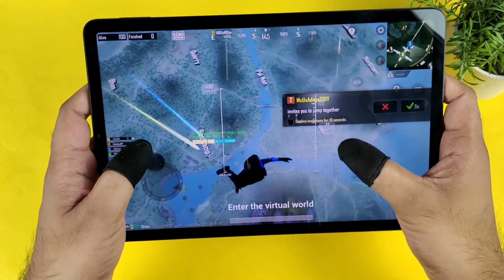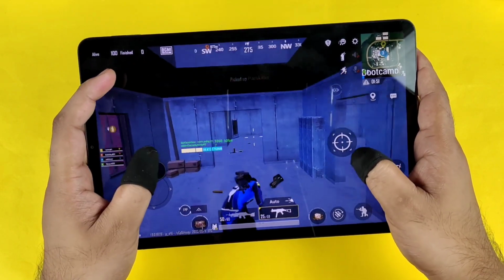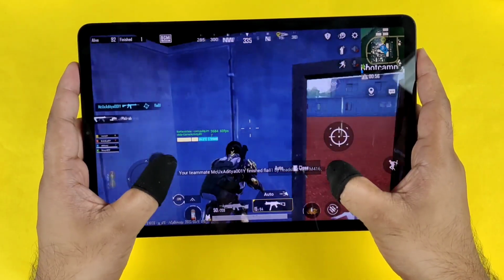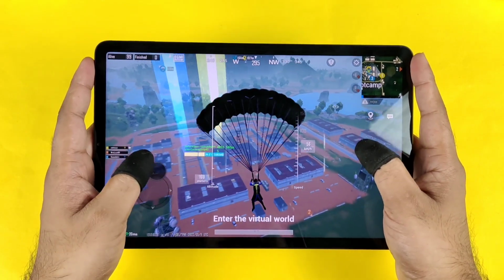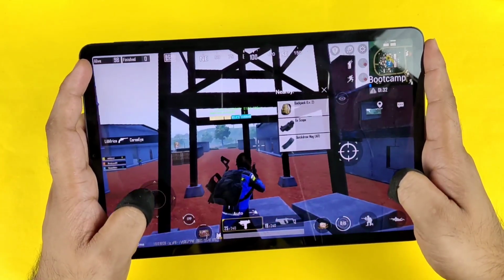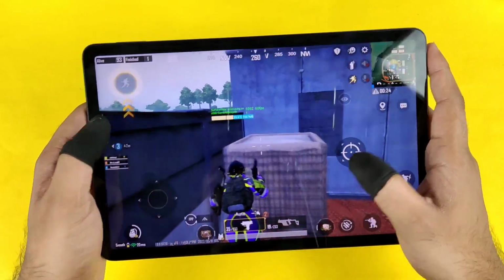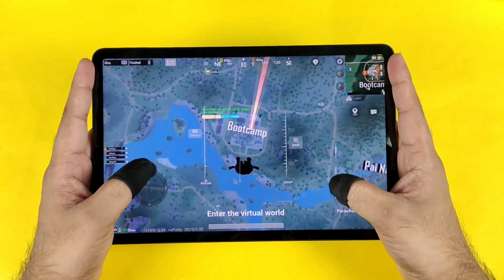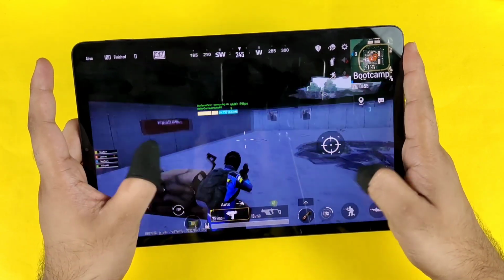Mi Pad 5 BGMI Fps Drop Test Bootcamp Snapdragon 860💪mipad5